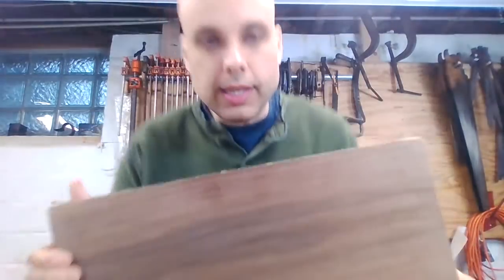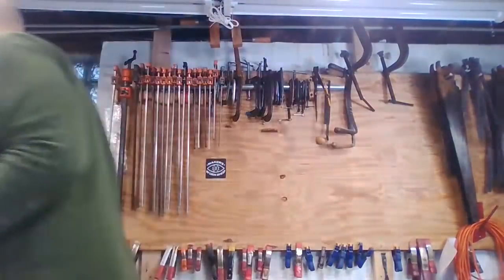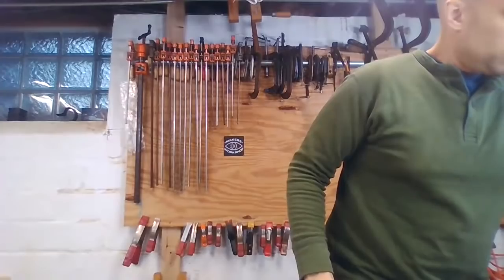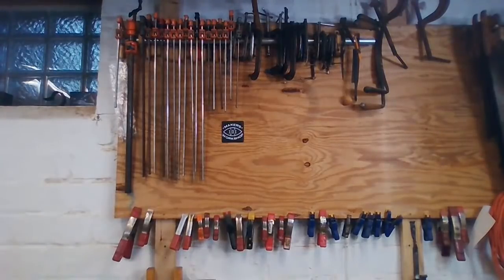Live Stream Test